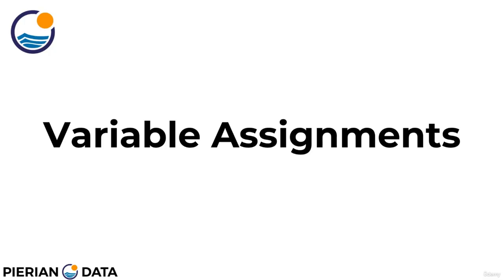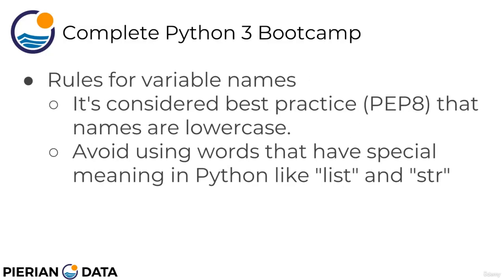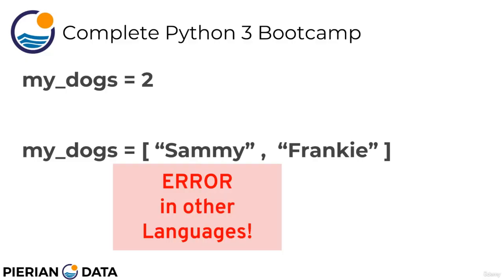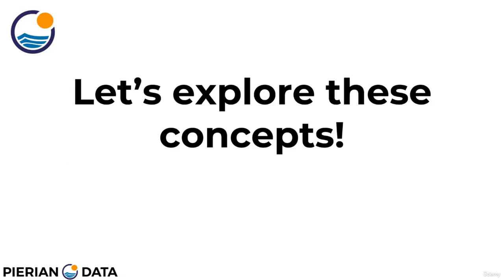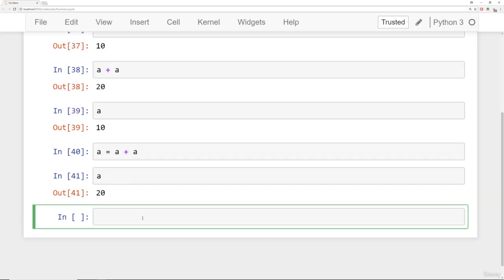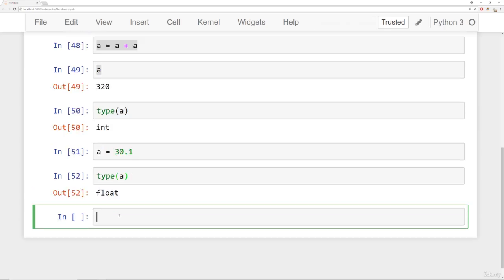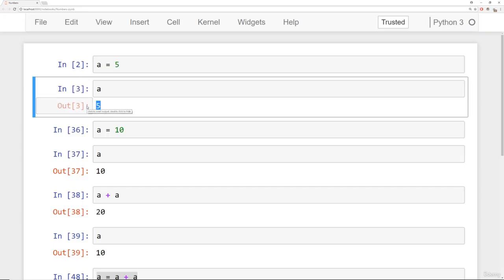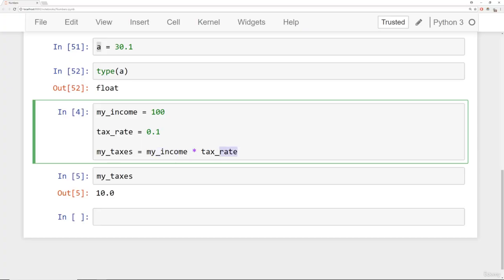10 - Variable Assignments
Master variable assignments in Python—your gateway to writing clean and dynamic code! 🧠

In this video, you’ll learn:
✅ What variable assignment means: `x = value`
✅ How Python variables reference memory and objects :contentReference[oaicite:1]{index=1}
✅ The rules for naming variables: letters, digits, underscores, no starting digit :contentReference[oaicite:2]{index=2}
✅ Multiple assignments in one line (e.g., `a = b = 100` or `x, y, z = 1, 2, 3`) :contentReference[oaicite:3]{index=3}
✅ Dynamic typing: reassigning different types to a variable :contentReference[oaicite:4]{index=4}
✅ Mutable vs immutable behavior through assignment (lists vs integers) :contentReference[oaicite:5]{index=5}

Understanding variable assignment helps you write flexible and bug-free code. Whether you're prepping for data structures or OOP, this lesson sets a strong foundation.